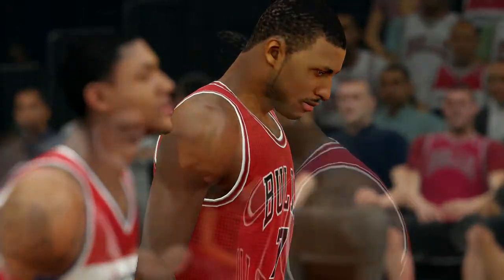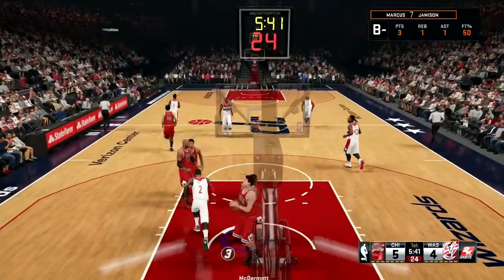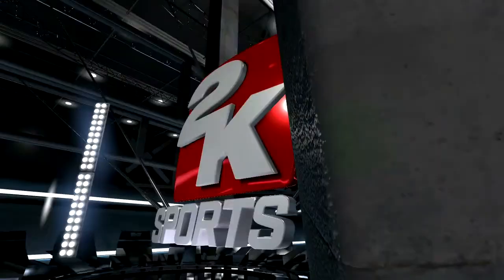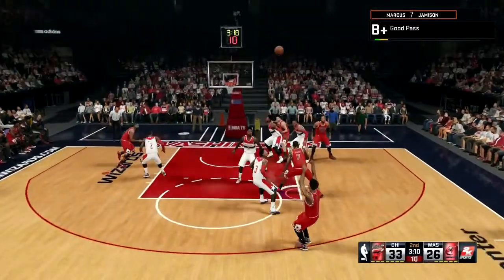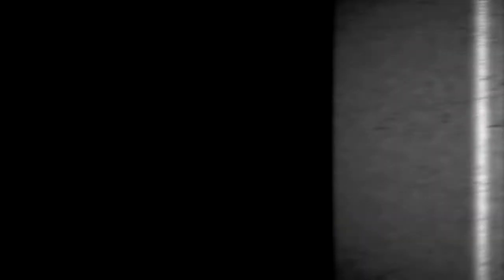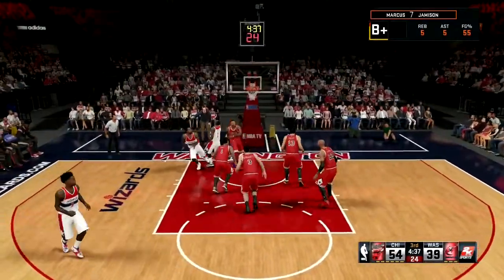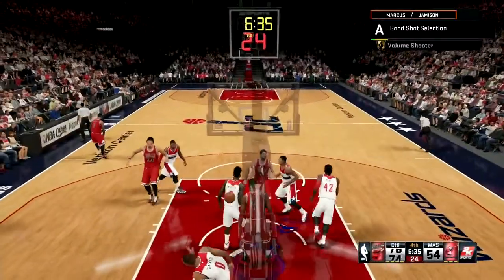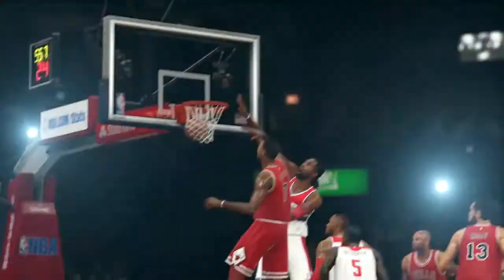NBA 2K15 PC MyCAREER - Slamming and Jamming in DC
→Steam ID: AiirPatrick

Softwares that I use:
Gameplay Recording: D3DGear 4.9.1
Editing: Sony Vegas Pro 13
Audio Recording/Editing: Audacity
Thumbnails: Adobe Photoshop CS6 Extended